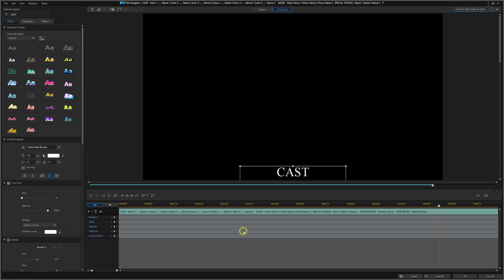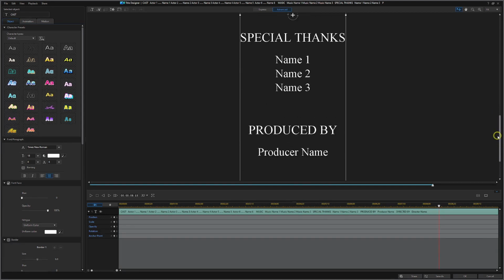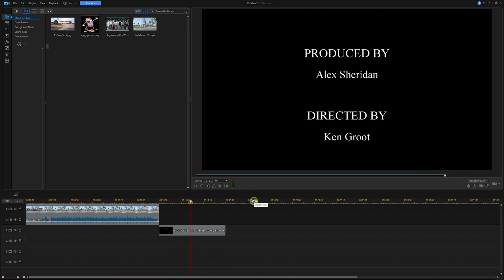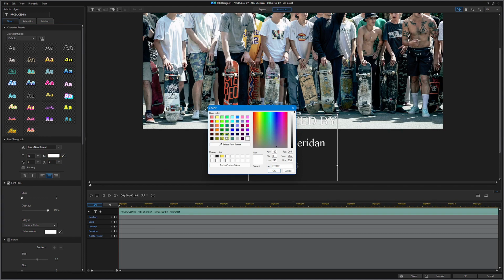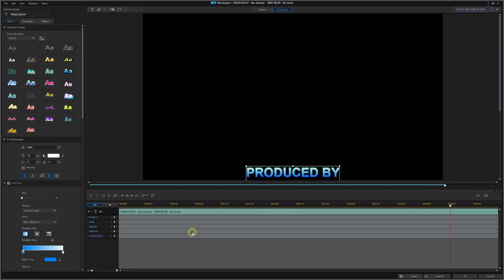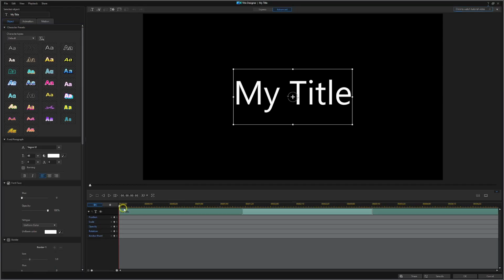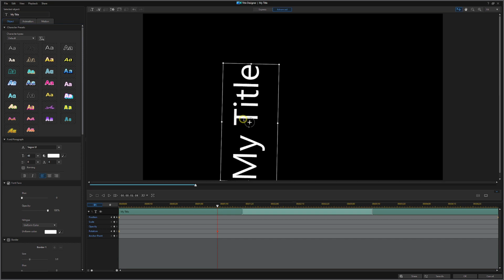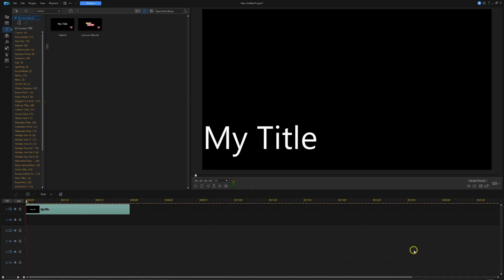13 - Titles Part III, using background images and keyframes with a title in Power Director v20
A continuing look at the use of Titles in Power Director. In this video different methods of displaying background images associated with a title are shown as well as an introduction to the use of keyframes to apply special effects on text and graphics within a title.

Ending Music: "Is This Really Happening" by TrackTribe

Yes, I know there is a new version 2024 available but in my opinion (and others) there are too many glitches and program crashes. Until Cyberlink release a bug fix for the new version, I will continue with version 20.

In reality, there is very little difference in functionality between versions 20 and 2024. The biggest change is the user interface. Although some menus have been moved around the underlying operations are nearly identical.

I do not consider the fact that menu boxes in Power Director now have rounded corners instead of square corners to be considered a new version. Many of the changes in 2024 could have been done with just a simple update to the existing version. The new AI capabilities have some interesting promise but note that it is still marked as BETA within the 2024 version.